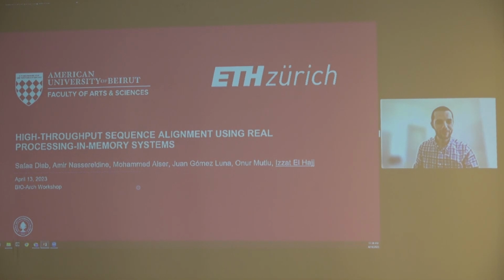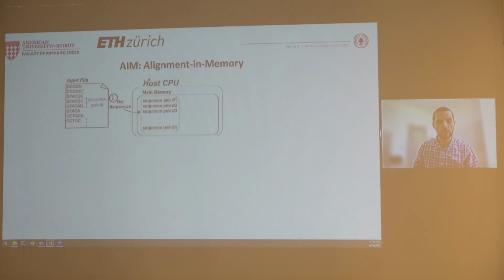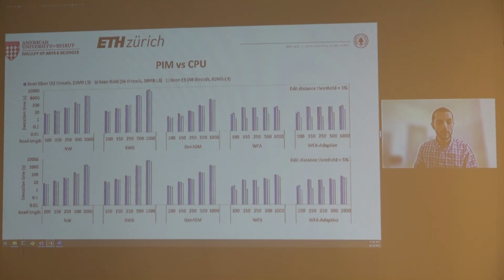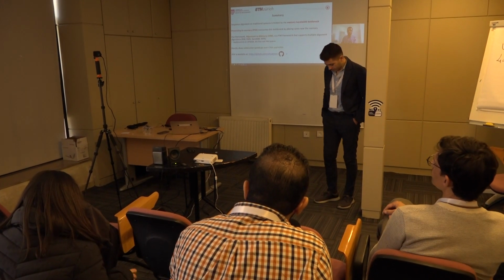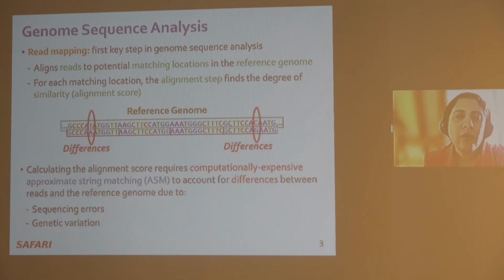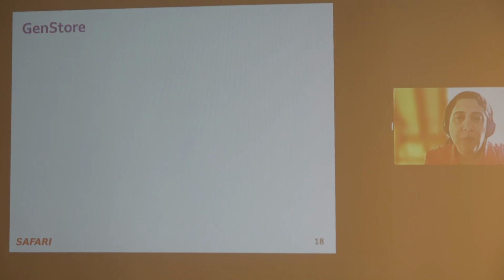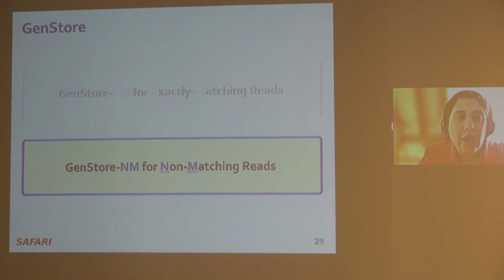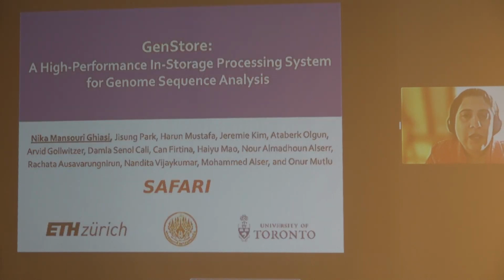Izzat El Hajj: High-throughput Sequence Alignment using Real Processing-in-Memory Systems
Sequence alignment is a memory bound computation whose performance in modern systems is limited by the memory bandwidth bottleneck. Processing-in-memory architectures alleviate this bottleneck by providing the memory with computing competencies. I will present Alignment-in-Memory (AIM), a framework for high-throughput sequence alignment using processing-in-memory which we have implemented and evaluated it on UPMEM, the first publicly-available general-purpose programmable processing-in-memory system. Our evaluation shows that a real processing-in-memory system can substantially outperform server-grade multi-threaded CPU systems running at full-scale when performing sequence alignment for a variety of algorithms, read lengths, and edit distance thresholds. We hope that our findings inspire more work on creating and accelerating bioinformatics algorithms for such real processing-in-memory systems.

Izzat El Hajj is an Assistant Professor in the Department of Computer Science at the American University of Beirut. His research interests are in application acceleration and programming support for emerging parallel processors and memory technologies, with a particular interest in GPUs and processing-in-memory. Izzat received his M.S. and Ph.D. in Electrical and Computer Engineering at the University of Illinois at Urbana-Champaign, where he received the Dan Vivoli Endowed Fellowship. Prior to that, he received his B.E. in Electrical and Computer Engineering at the American University of Beirut, where he received the Distinguished Graduate Award.